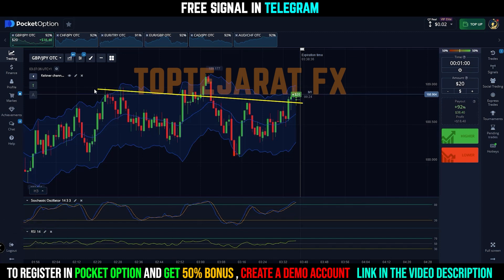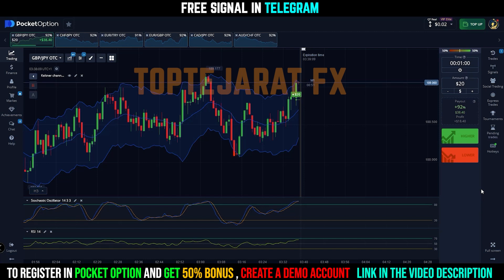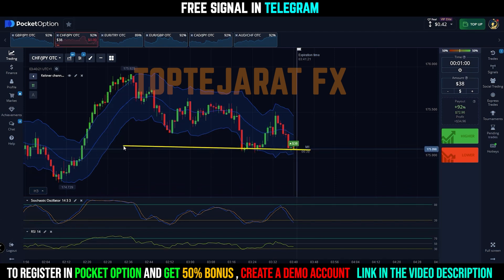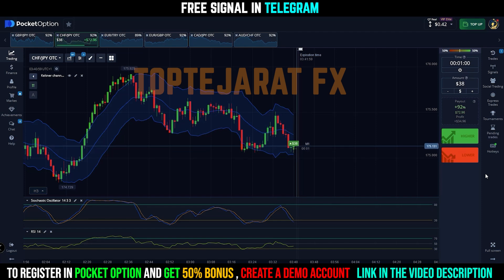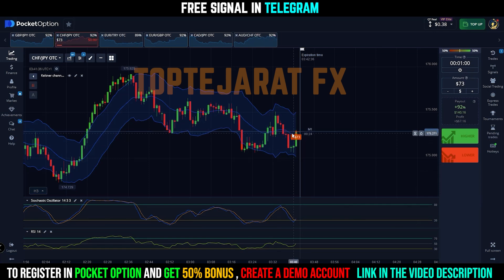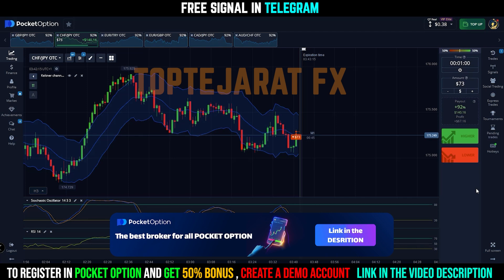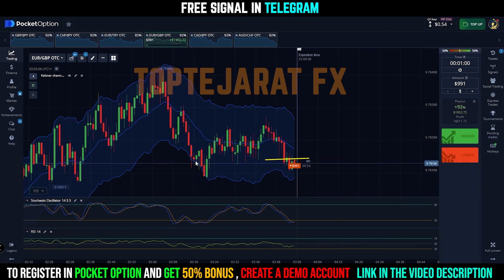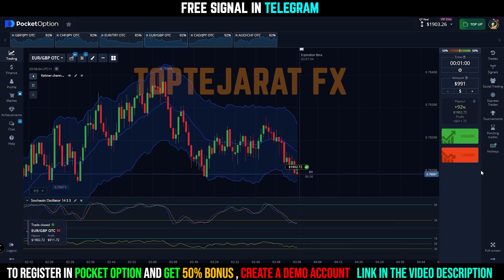💸🤑 GREAT STRATEGY FOR pocketoption 💵 $10 to $25,860💵 Live trade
CODE : 50START

For support and updated news. 📰☎️
VIP Free signals. 💲💲
and weekly prizes. 🎁
⬇️ You can use the following items ⬇️

ID : @toptejarat_official

🎬 In this video, I show how I turned $8 into $25,860 in a live Pocket Option trade. Don’t miss out! 💵

Remember, trading involves risks, but with the right mindset and a pinch of luck, you can ride the waves of profit like a pro. 🌊📈

See you in the comments section—let’s chat about stocks, crypto, and all things trading! 🗣️💬

Feel free to use this captivating snippet to entice readers and share your remarkable achievement! 🌟📈

Musics used in the video